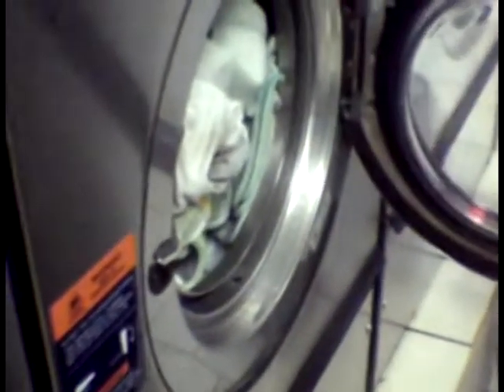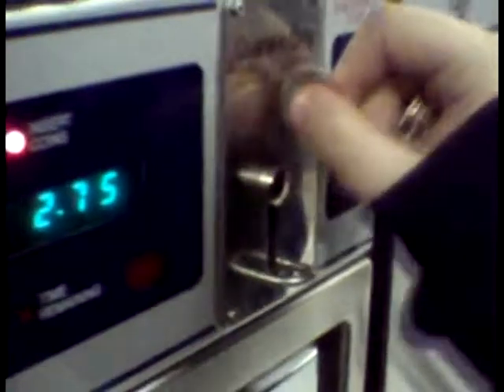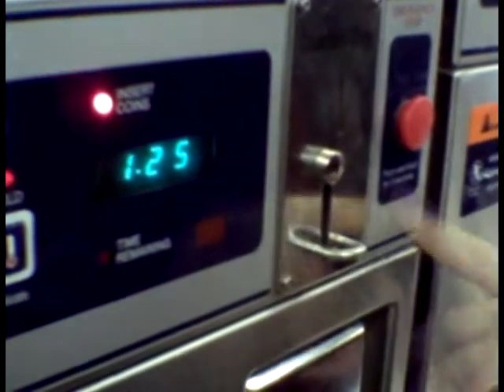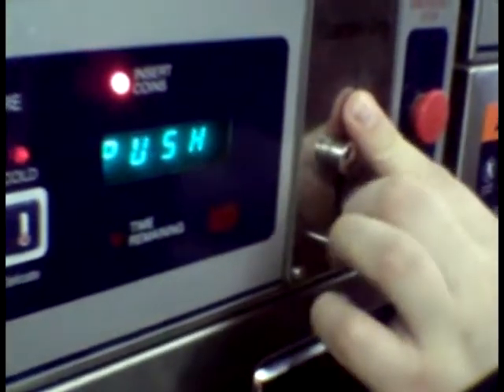how to lunchman How to wash Your Clothes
how to wash dirty cloths